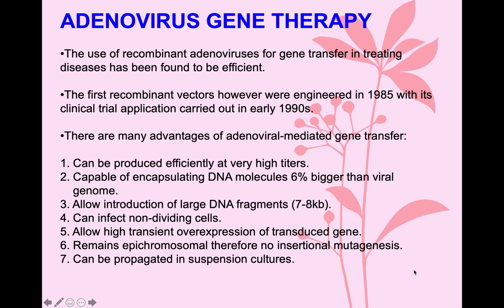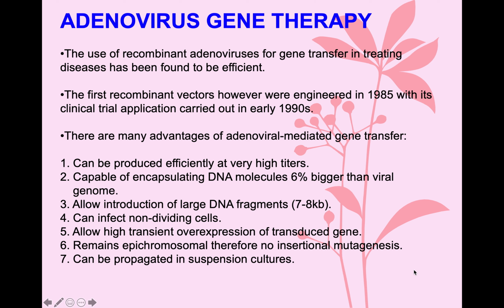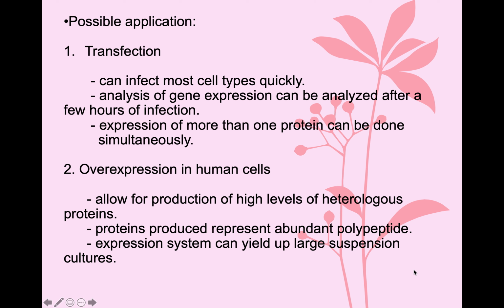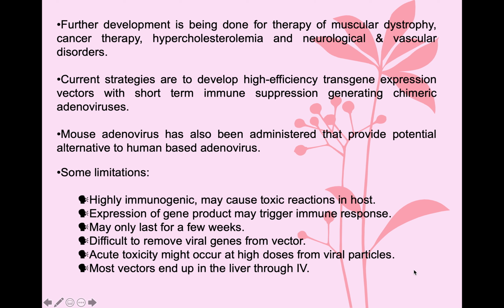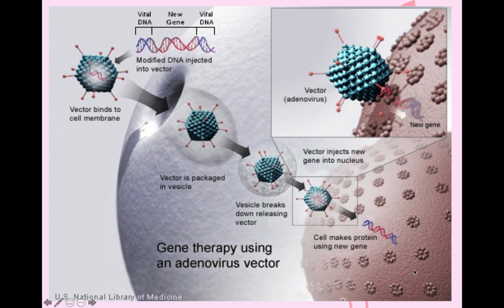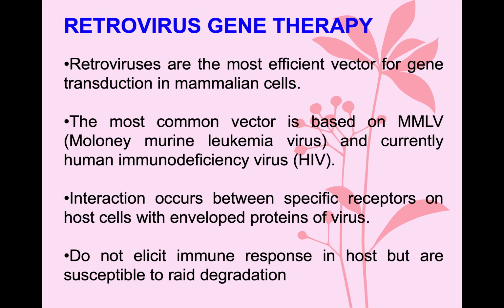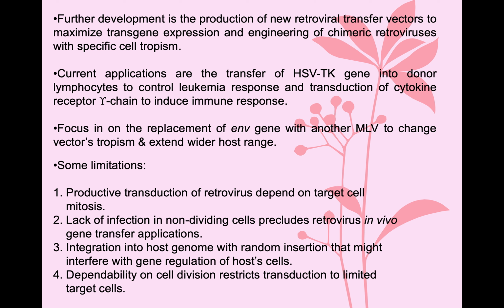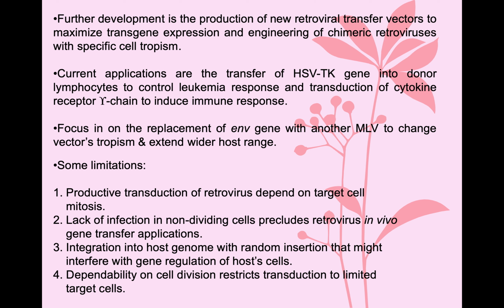Eugenics-Adenovirus and Retrovirus Gene Therapy